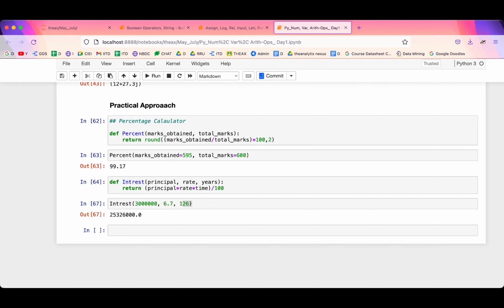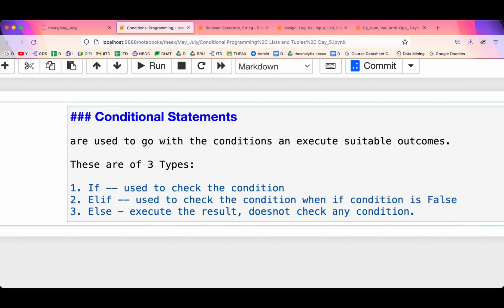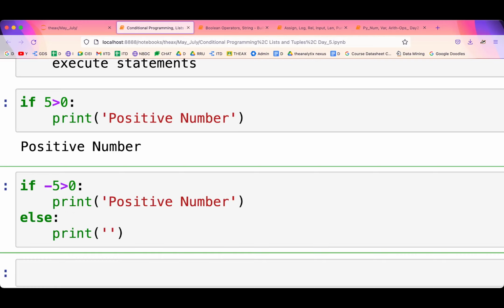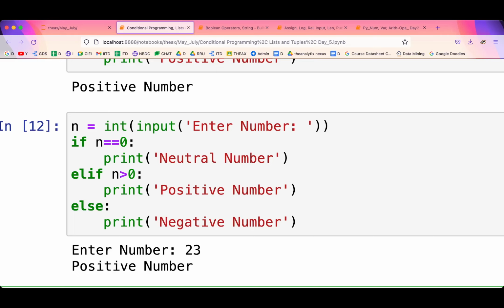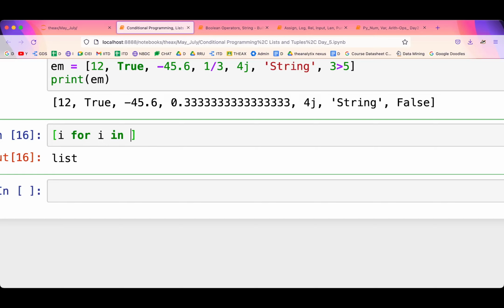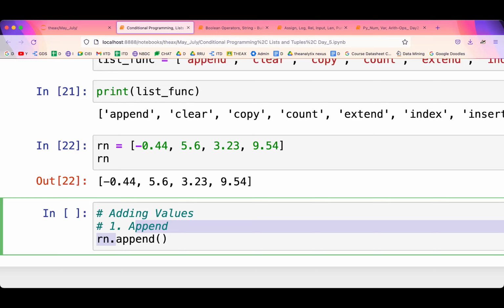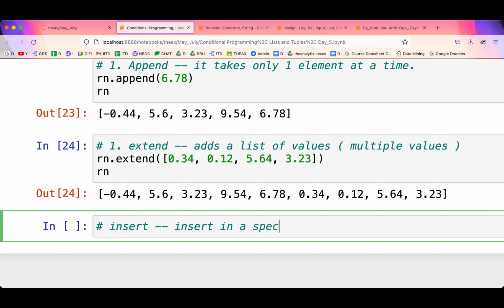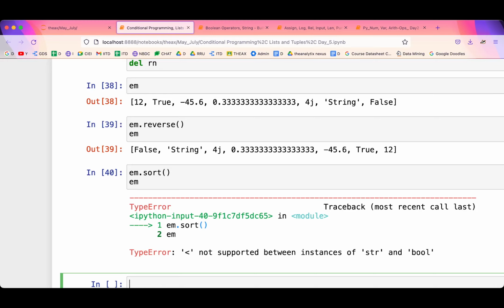Conditional Programming, List and Tuples In Python_ Day 5